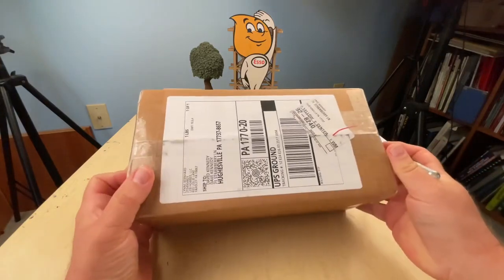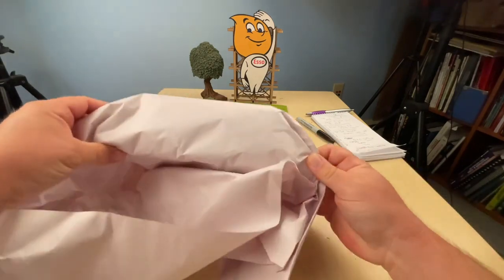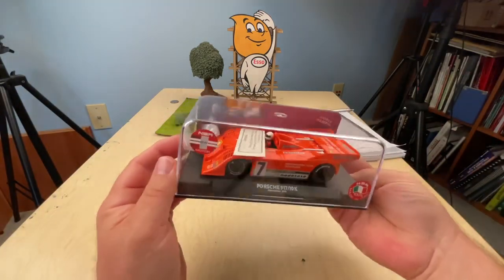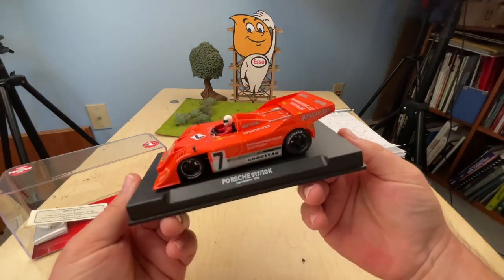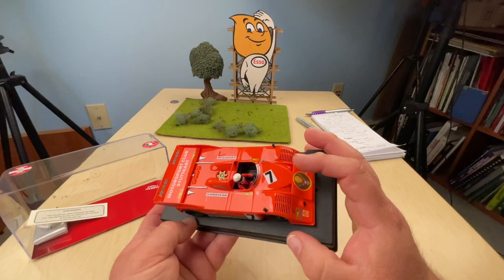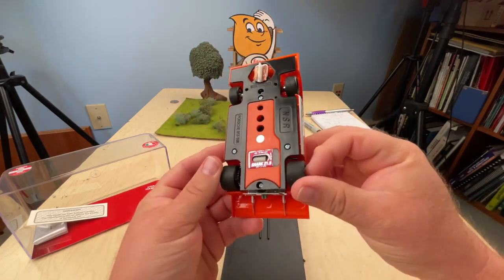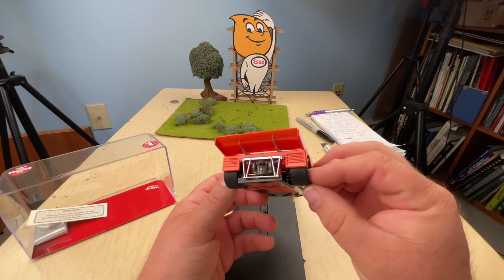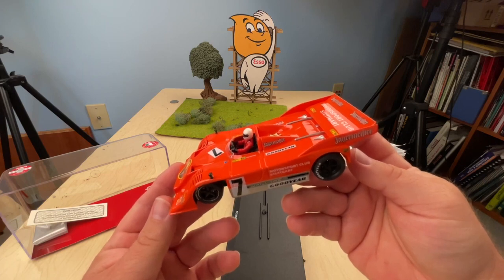Jagermeister Porsche 917 10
An exclusive first look unboxing video of the 917/10 Jagermeister from NSR that's on sale soon.